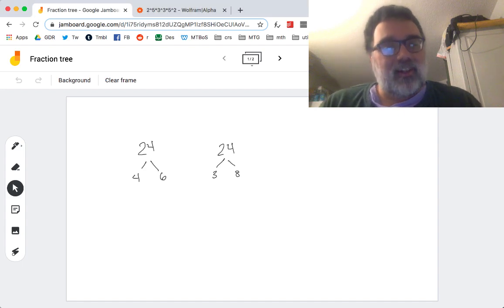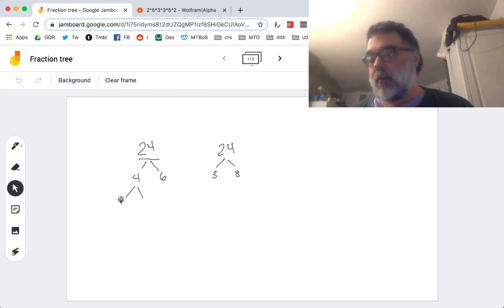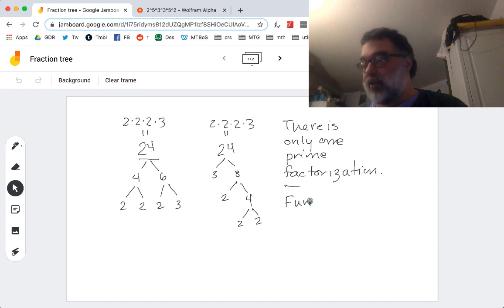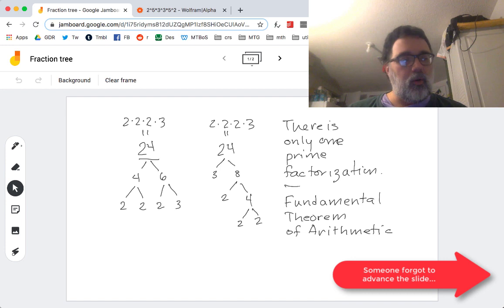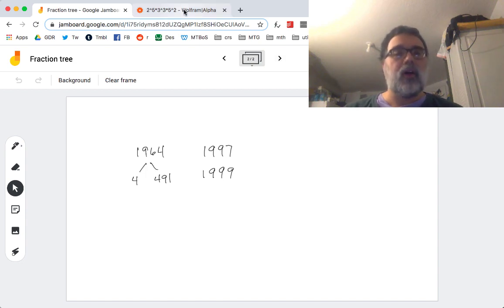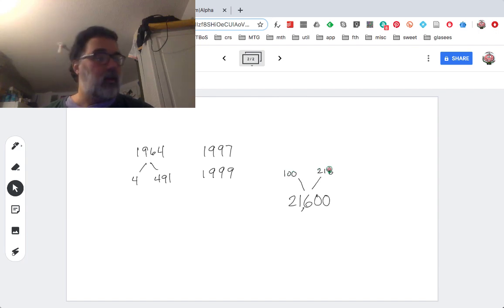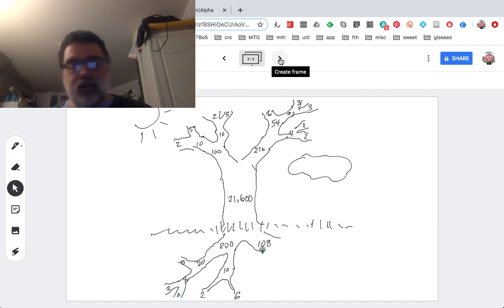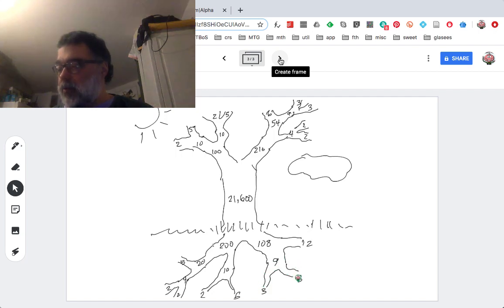A math-art activity for factors and multiples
An activity developed with Heather Minnebo, a K-8 art teacher and working artist. Built on a strong fundamental!